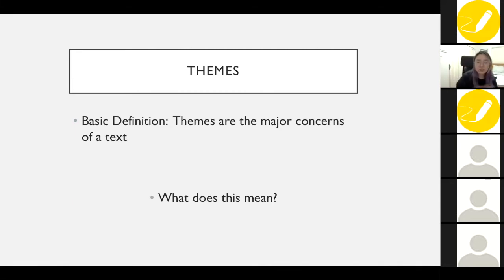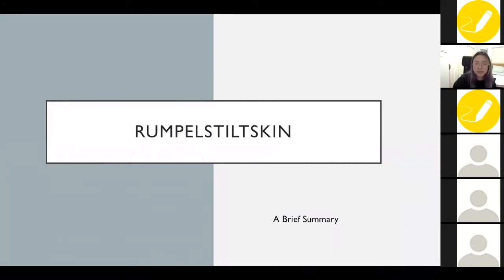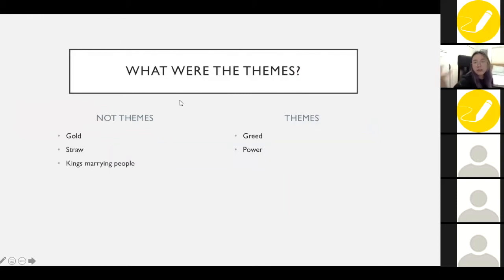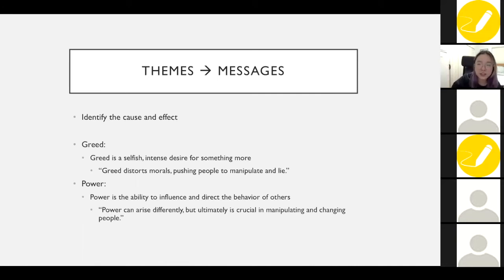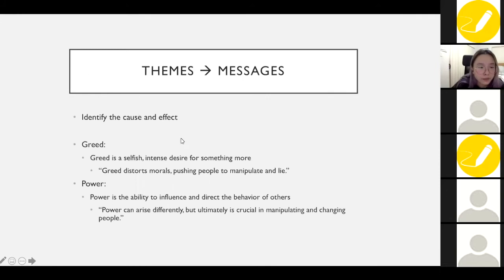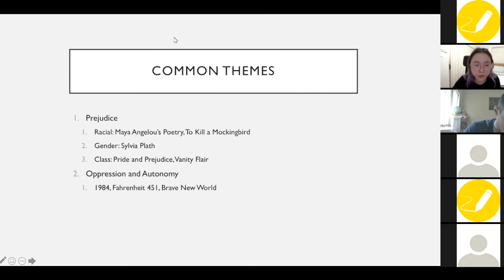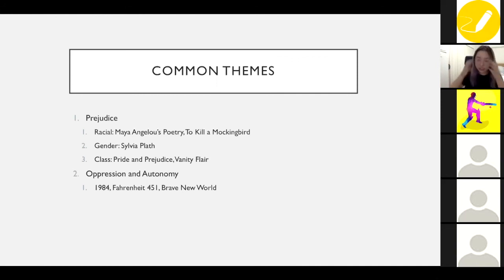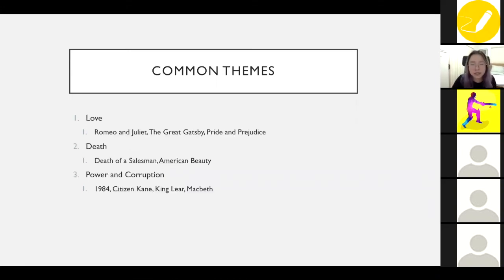5 common, important themes taught in high school English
Sabrina, one of our senior tutors, run through what themes are, how to find them and five of the most common themes that are taught in high school. This information is based on the Australian New South Wales Education Syllabus.

Find out more about Simply English at: simplyenglishtutoring.com